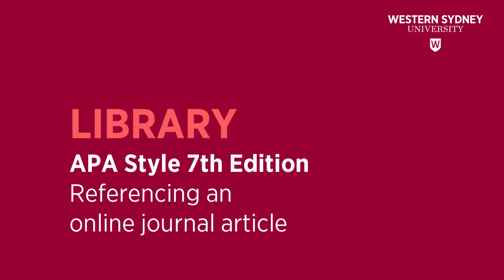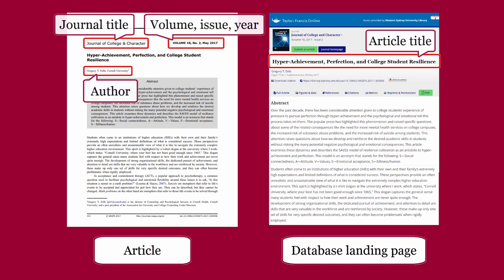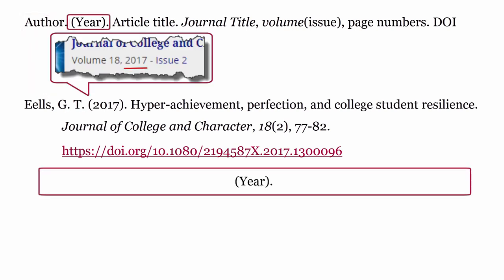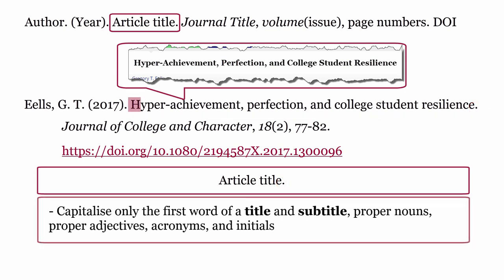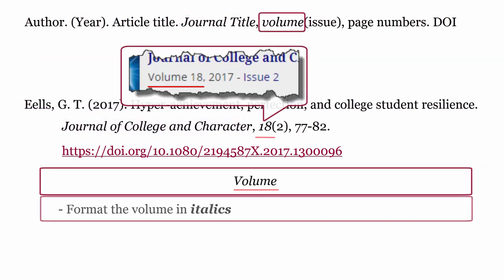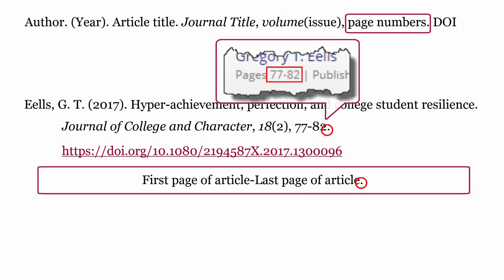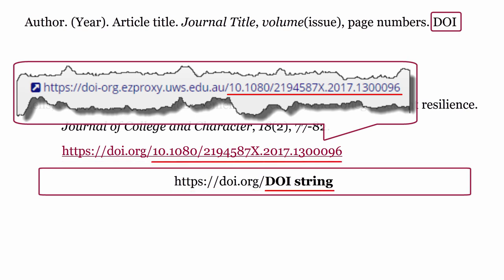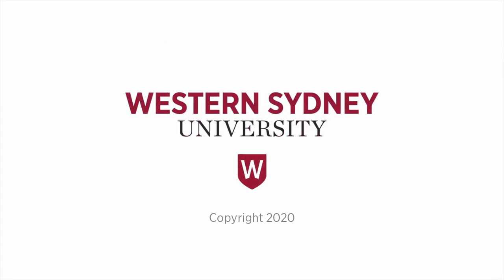APA Style 7th Edition - Referencing a JOURNAL ARTICLE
This Library video will demonstrate to reference a journal article using the APA 7th edition style.